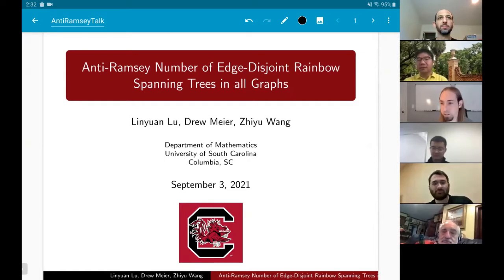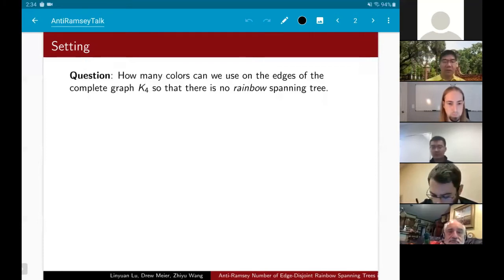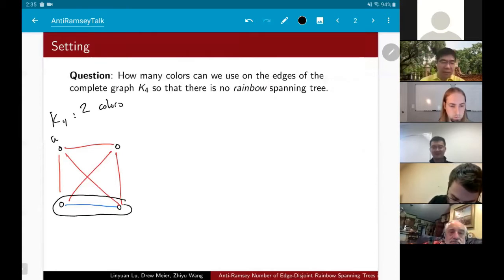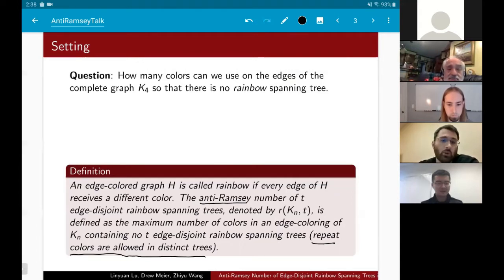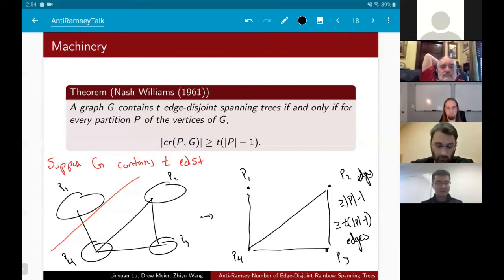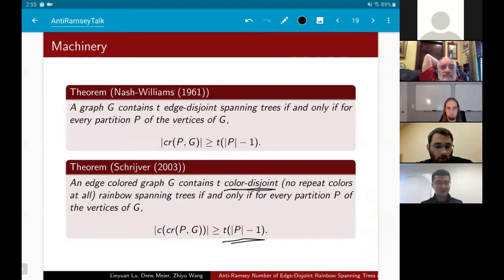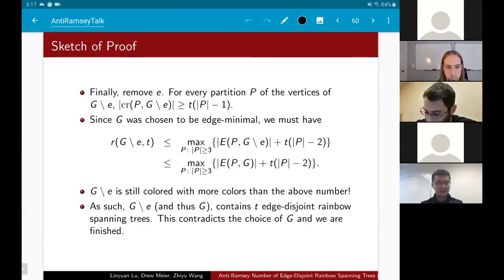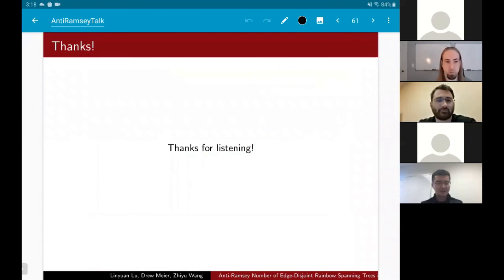Drew Meier: Anti-Ramsey Number of Edge-Disjoint Rainbow Spanning Trees in all Graphs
UofSC Discrete Math Seminar
September 3, 2021
Speaker: Drew Meier, Dept of Mathematics, UofSC
Title: Anti-Ramsey Number of Edge-Disjoint Rainbow Spanning
Trees in all Graphs